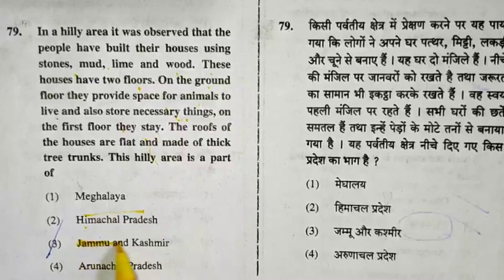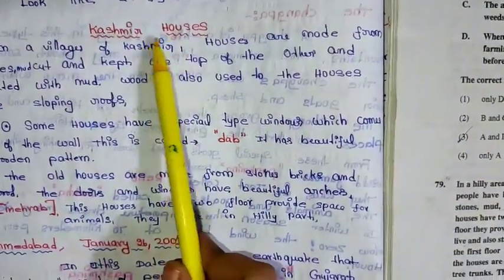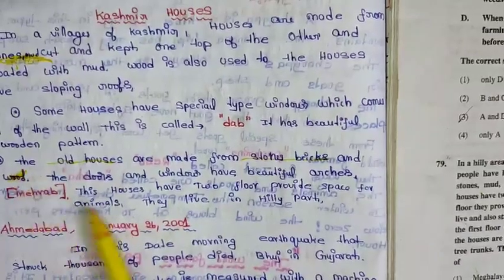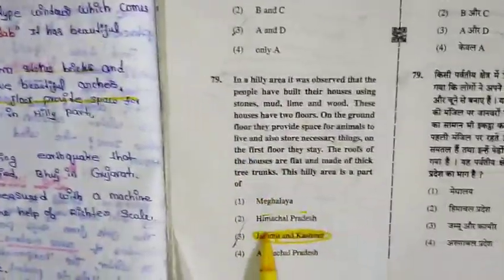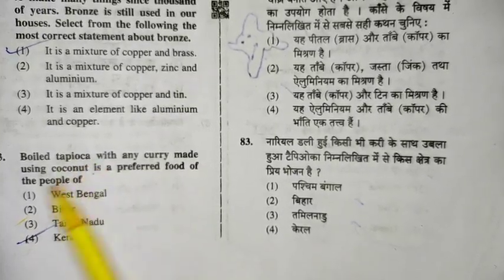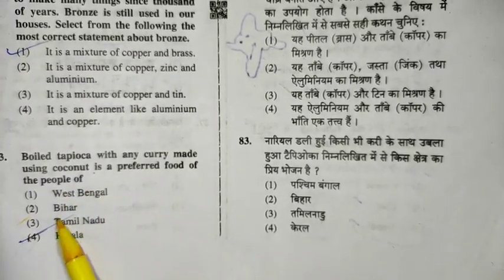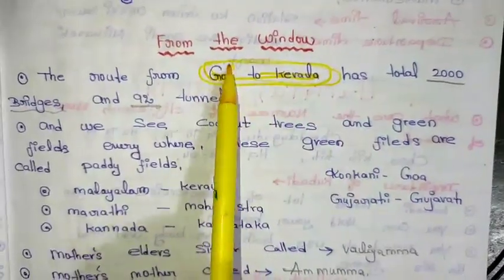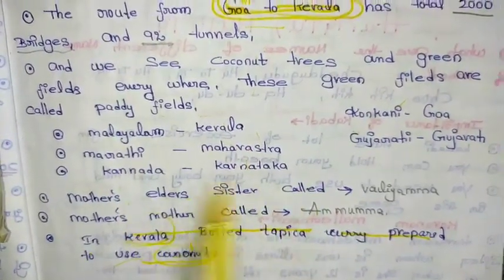సీటెట్ పరీక్ష కొరకు NCERT పుస్తకాలను తప్పకుండా చదవాలి. ll paper1 NCERT Book sll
సీటెట్ సబ్జెక్ట్  మేథోడాలజీ కోర్స్ పేపర్ 1

* సబ్జెక్ట్ మేథోడాలజీ క్లాస్సెస్
* చాప్టర్ వైస్ హ్యాండ్ రిటన్ pdf
*ఫ్రీ సైకాలజీ టెస్ట్స్
* NCERT evs బుక్స్ పిడిఎఫ్

కేవలం 199రూ,, మాత్రమే.

ఆఫర్ ముగుస్తుంది. గమనించగలరు.